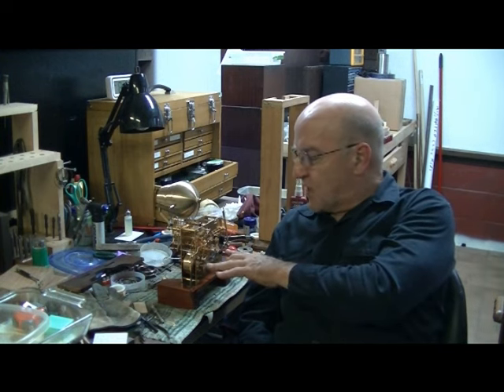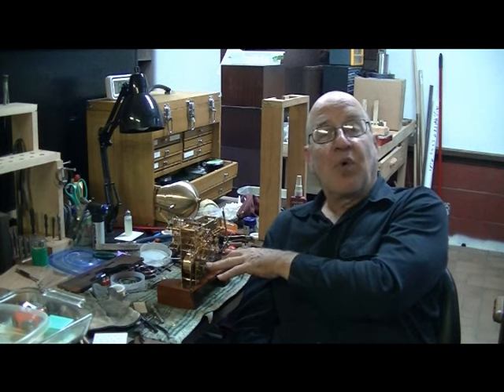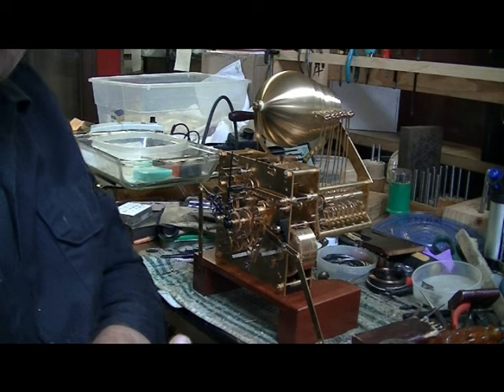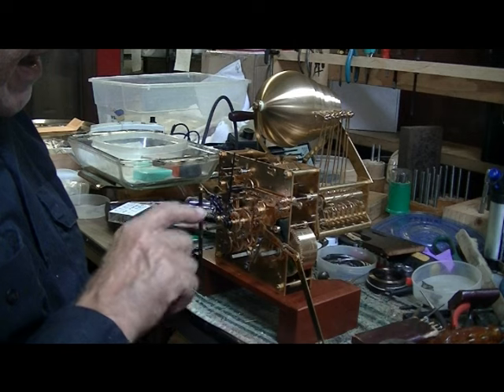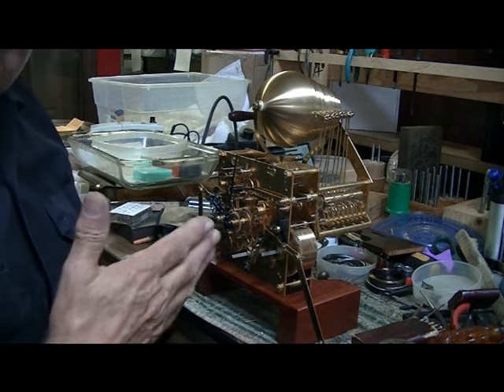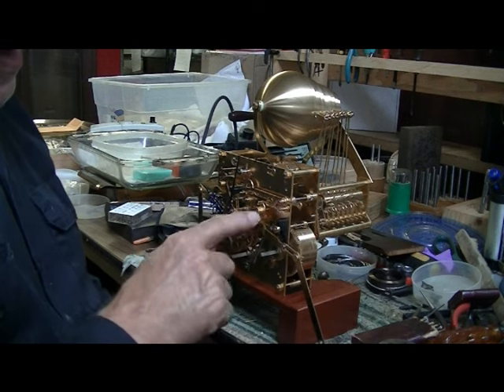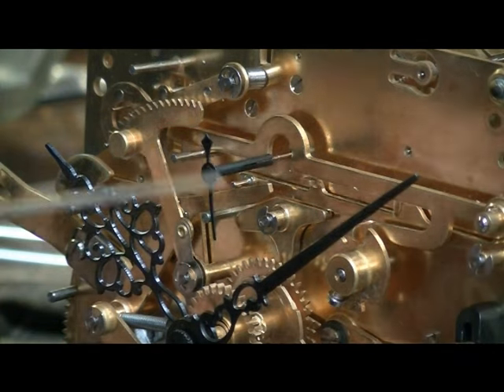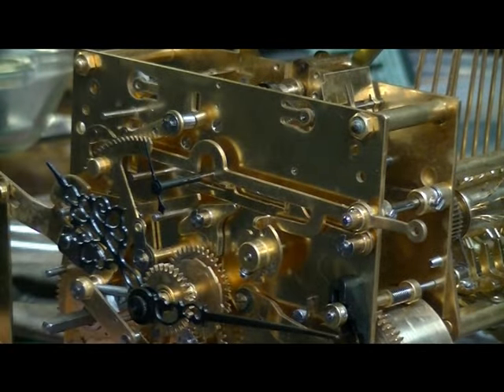How does a Chime Clock work - Pocket Full of Time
I've been asked a number of times about what the winding arbors do and how the chime system works on multi-chime clocks.  Here's a video giving you an inside look at what your chime clock is doing.